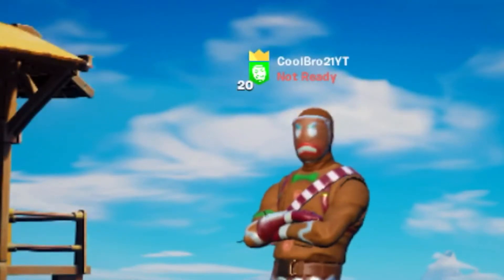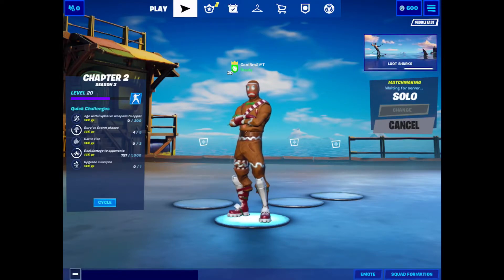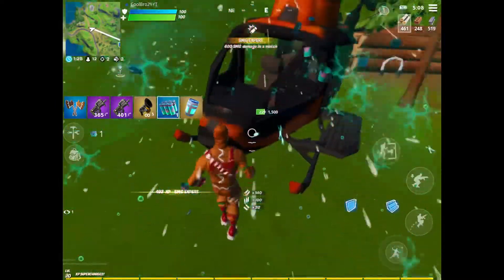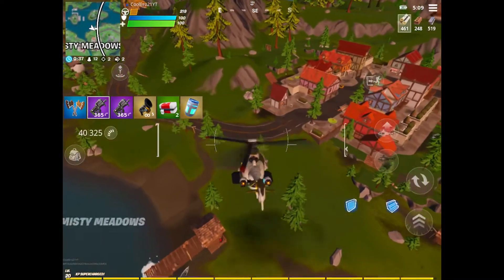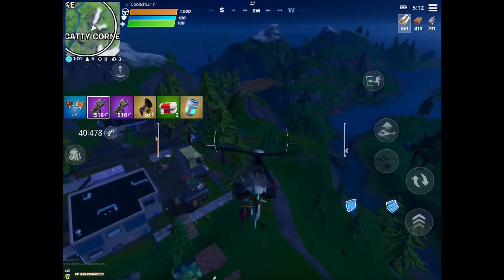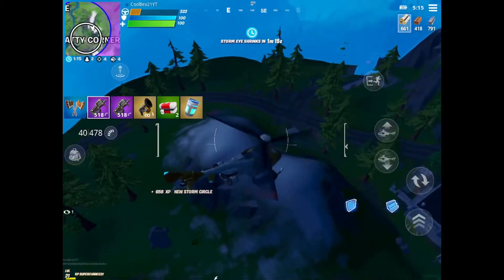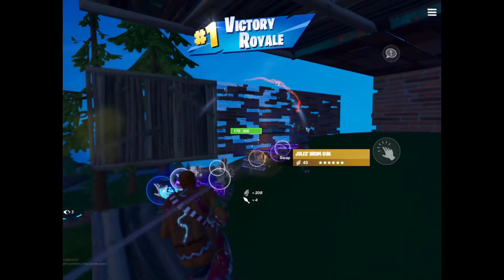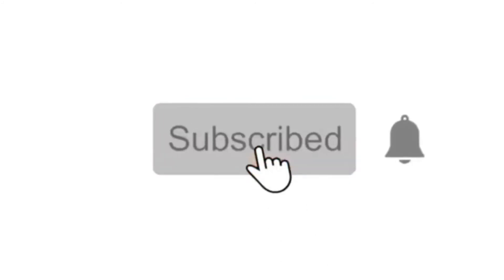COMPACT SMG ONLY CHALLENGE IN FORTNITE